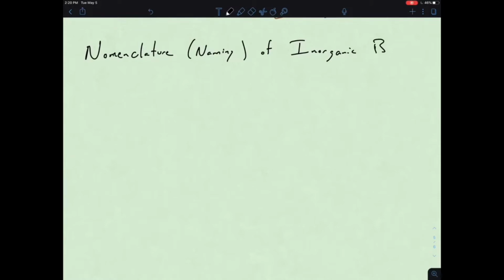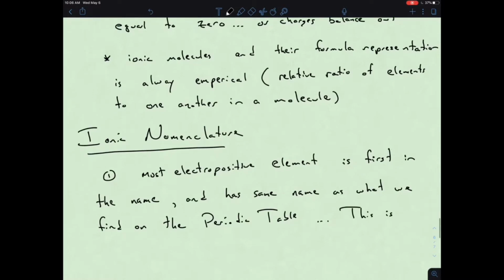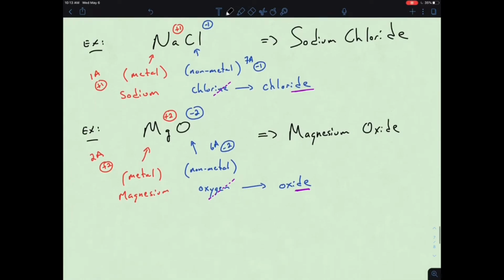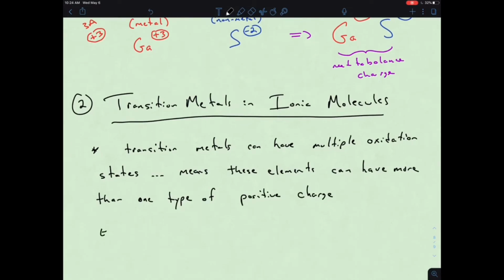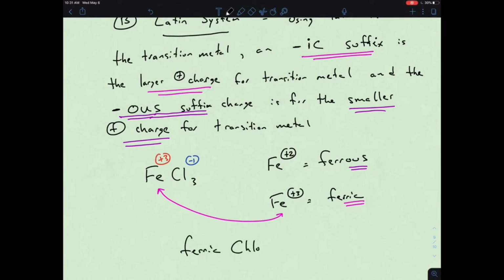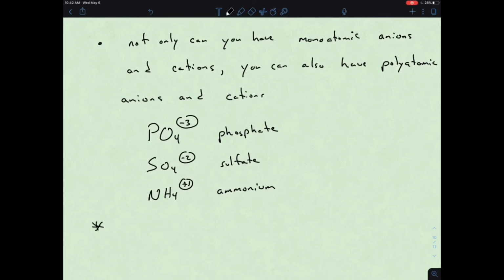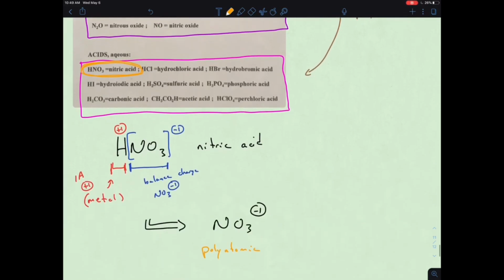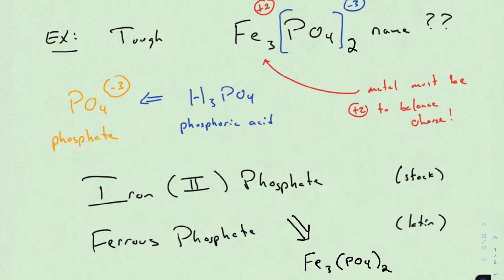UVM Ruggles Mod5 Lecture2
A discussion of Ionic Molecule Nomenclature is presented, from simple binary molecules to transition metal and polyatomic containing molecules.